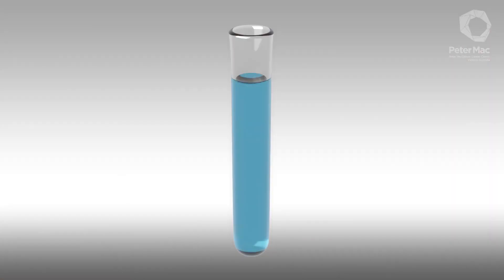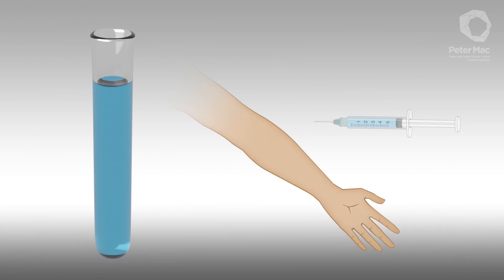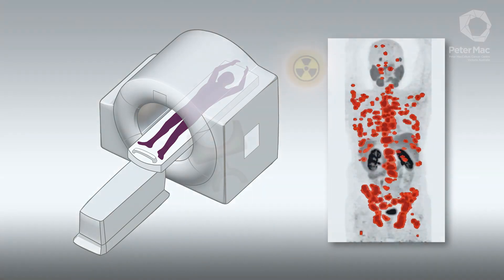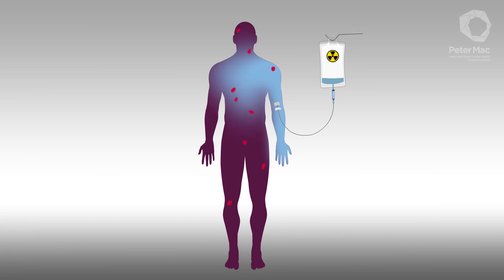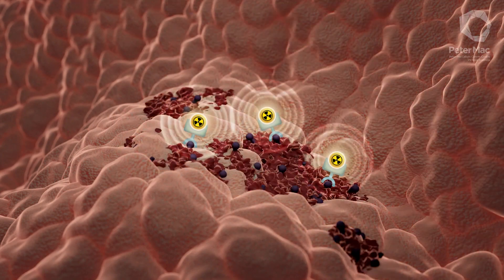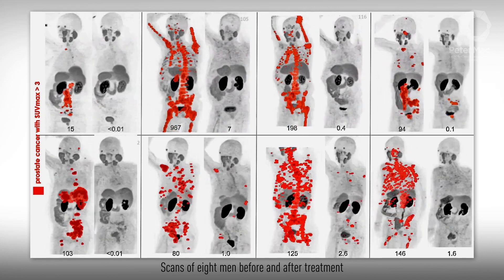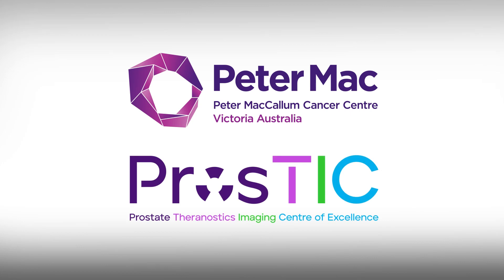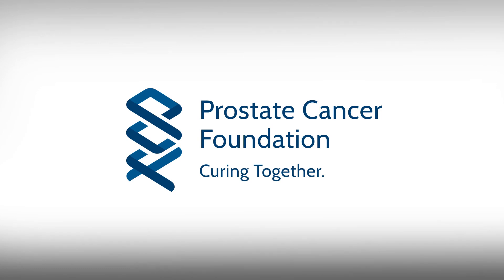What is PSMA Theranostics, a ProsTIC, Peter Mac animation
PSMA PET/CT and Lutetium-177 PSMA , explained.
PSMA = prostate specific membrane antigen

Prostate Cancer Theranostics and Imaging Centre of Excellence @pros_tic